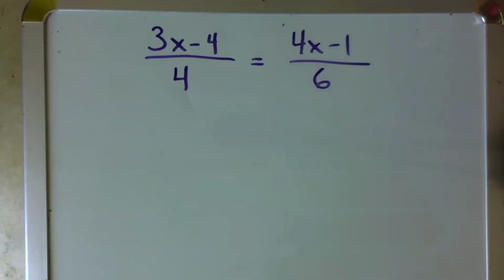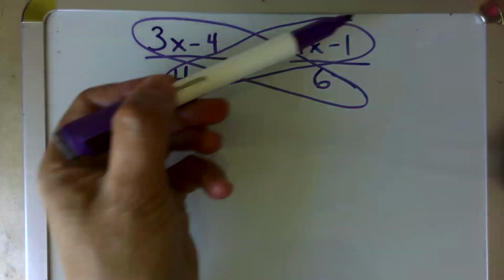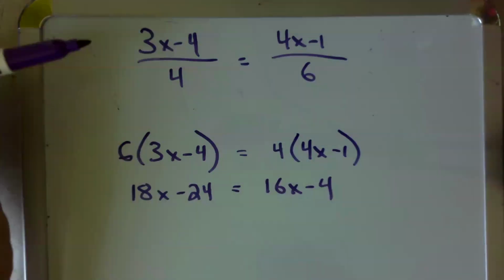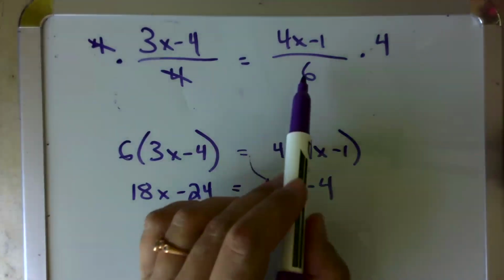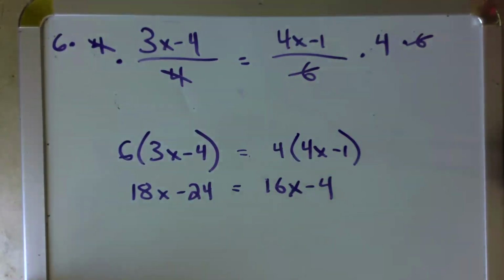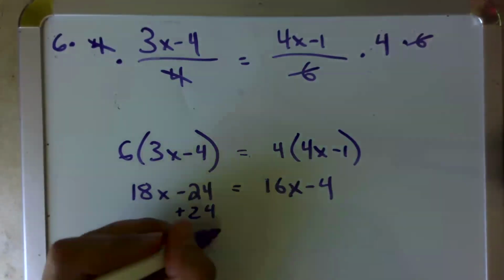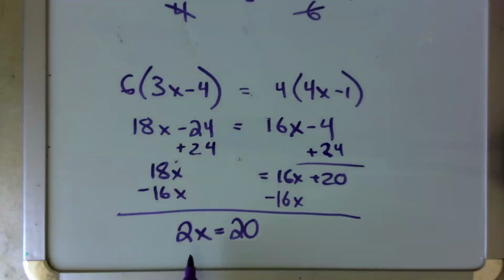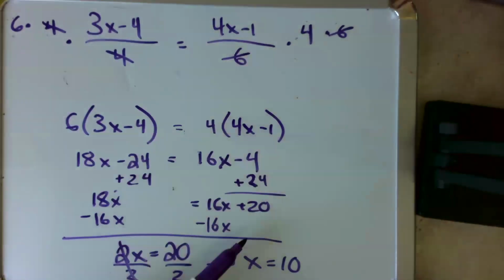Solve for X through Cross Multiplication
Learn the method of Cross Multiplication for solve for x when two fractions are standing across and equal sign from each other.  Learn how to cross multiply and learn why cross multiplication works.  And review the Algebra I concept of opposite operations to solve for x (to isolate a variable).